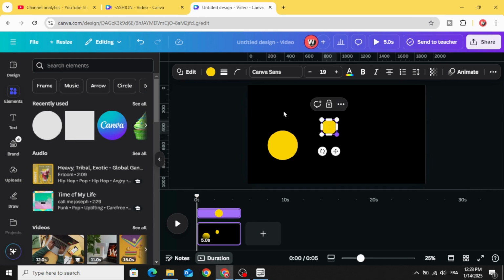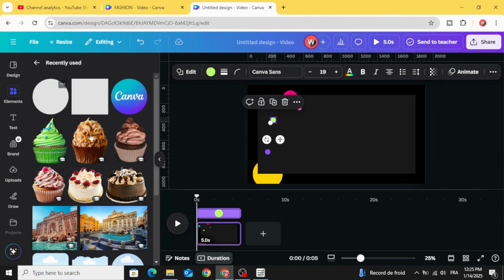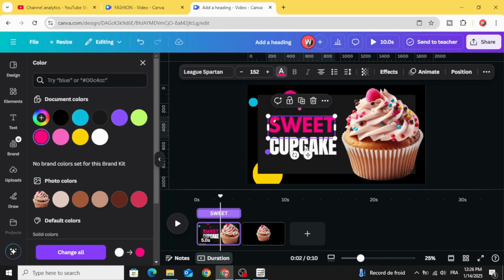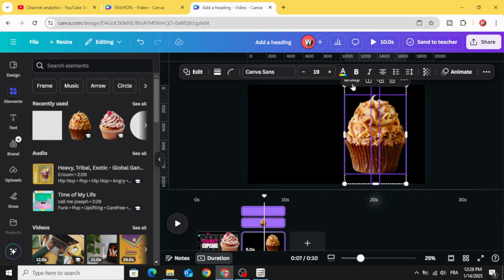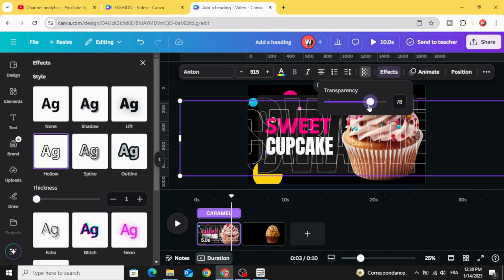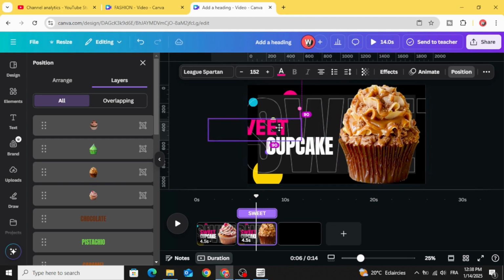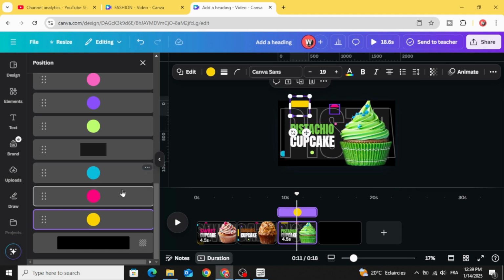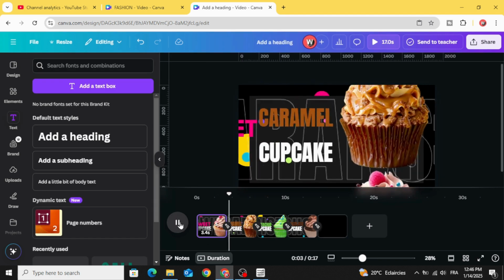Canva Motion Graphics for Product Promo Videos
You'll be shown how to create dynamic and engaging product promo videos using Canva's motion graphics features. Learn to bring your products to life and increase your conversion rate with these eye-catching visual effects.